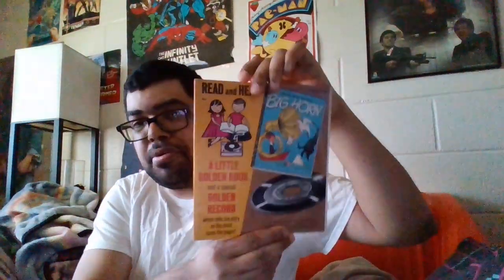unboxing episode 323